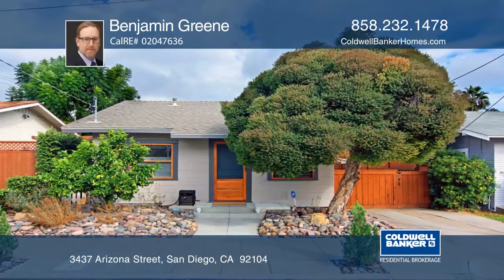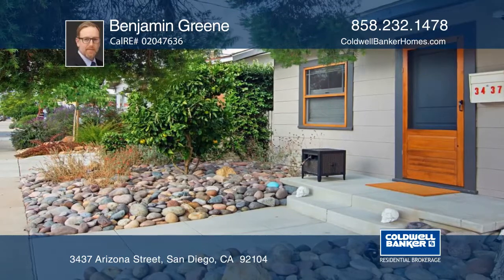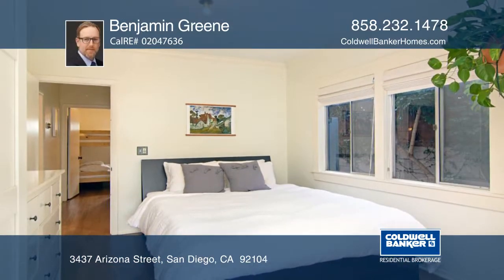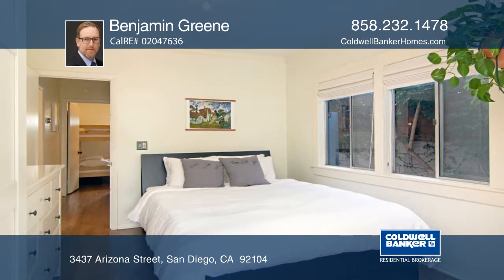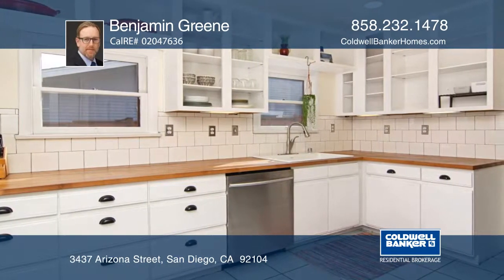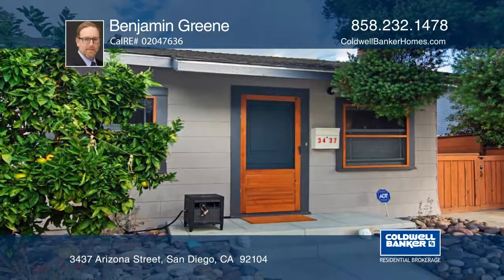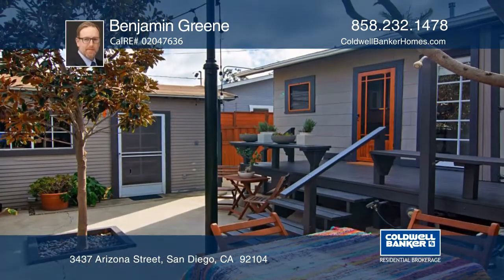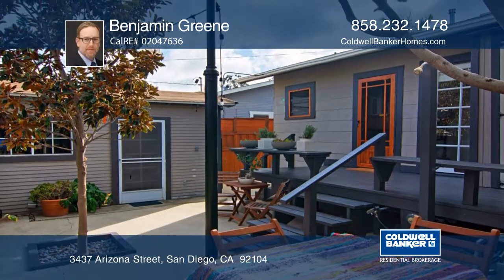3437 Arizona Street San Diego, CA | ColdwellBankerHomes.com.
3437 Arizona Street, San Diego, CA

Charming Craftsman home in the highly desirable area of North Park and just a short distance to Morley Field and Balboa Tennis Club. This two bedroom, one bath home features all hardwood floors and a partially-remodeled kitchen with butcher block countertops and upgraded appliances. Additionally, it has a recently upgraded electrical panel and HVAC for the entire home including newer ducting controlled by Nest thermostat. Home protection by Nest Protect and ADT. Finished garage for storage/workspace.This home is turnkey and in a great community with wonderful neighbors. It has great curb appeal with newer landscaping, siding and front door. The backyard features a deck area that is ideal for entertaining with a surrounding fence and mature trees for additional privacy. The driveway is fenced in with a locking gate and leads to the finished garage/workspace. There's also an outdoor hot water shower that is great for those days when you come back from the beach or hiking.